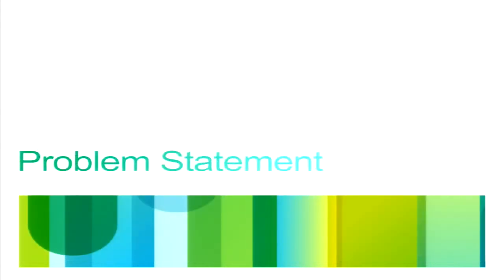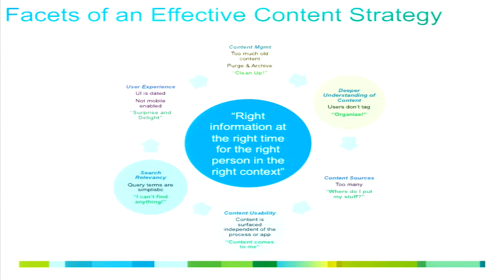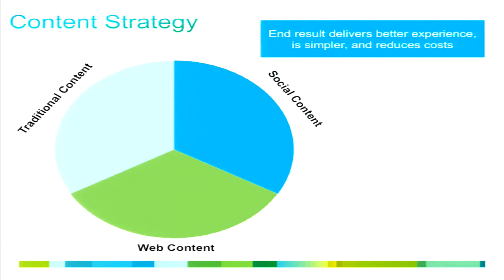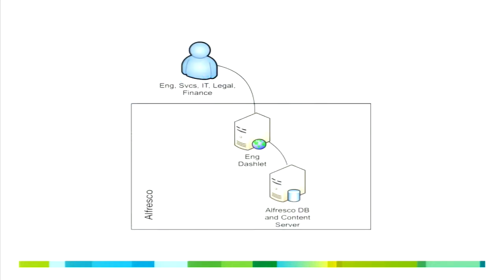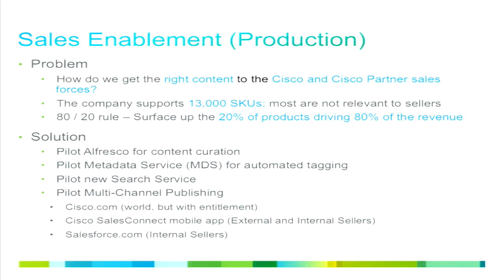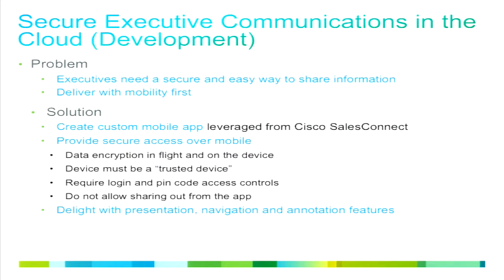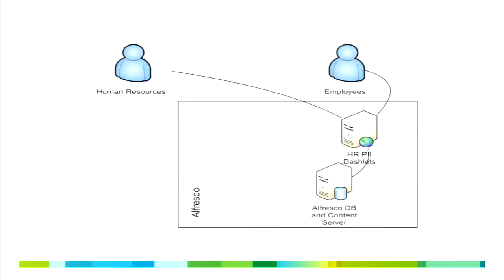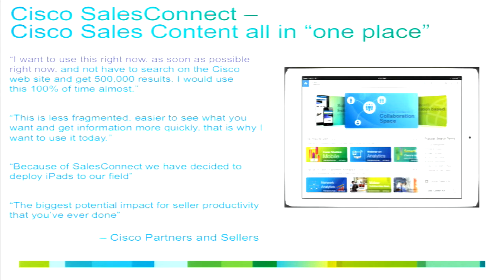Alfresco Summit 2014: An Architecture for Success: Cisco’s Business Applications on Alfresco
Jordan Jones, Senior IT Manager at Cisco

Cisco is a global enterprise with approximately 75,000 employees in over 100 countries. The complexity of the company—with, for example numerous and frequent acquisitions—has led to an overly complex content management environment, with over 50 content management systems in use for critical business functions. As part of an overall strategy of improving content “findability” and maximizing the value of the content being created, Cisco has used architecture-led planning to simplify this content management environment and consolidate significant portions of it with Alfresco.

This presentation discusses that transformation as well as some of the key business applications where Alfresco is being used, including sales enablement with multi-channel publishing, ISO-compliance, records management, eDiscovery, customer data protection and secure sharing, and employee records containing personally identifying information (PII).